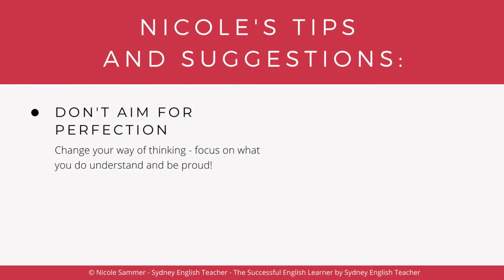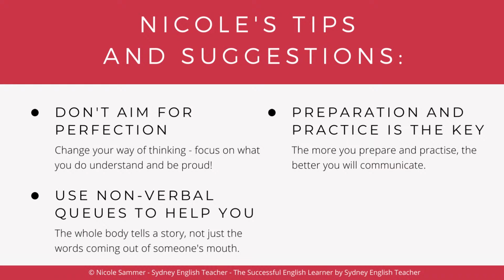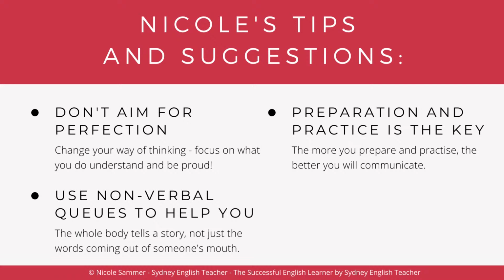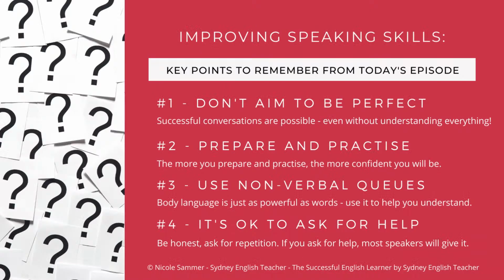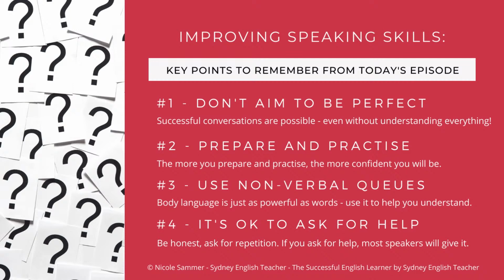Question of the Day - Episode 43 - "How can I join a conversation if I don't understand every word?"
QUESTION OF THE DAY: Episode 43. Practical tips for English learning success. Today's focus is on Speaking Skills - "How can I join a conversation if I don't understand every word?"

Do you have any questions about learning the English language?

Have a wonderful day everyone - and come back again for Episode 44! :) Nicole